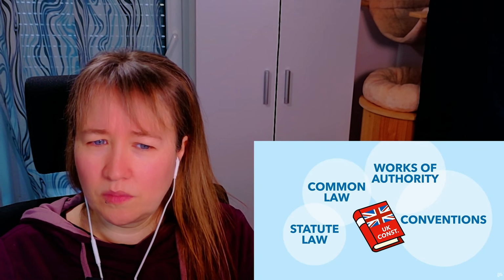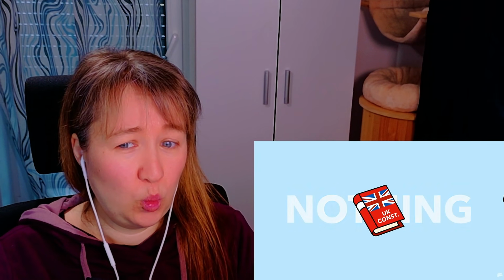German reacts to "The UK's Constitution Explained - TLDR Explains" by TLDR News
Hop on over there and leave some comments, subs and likes :)